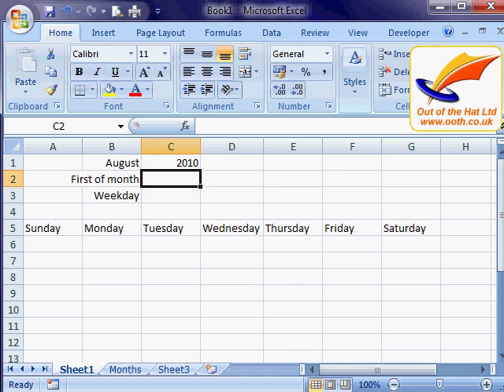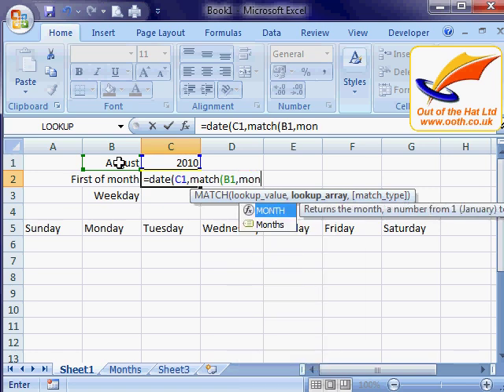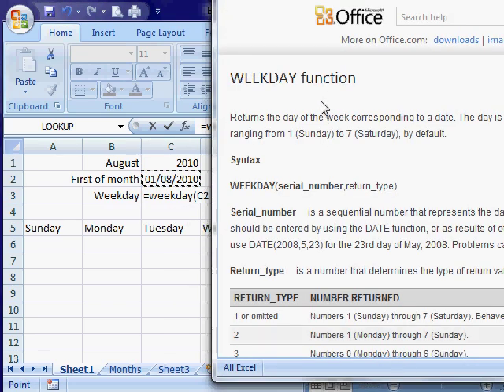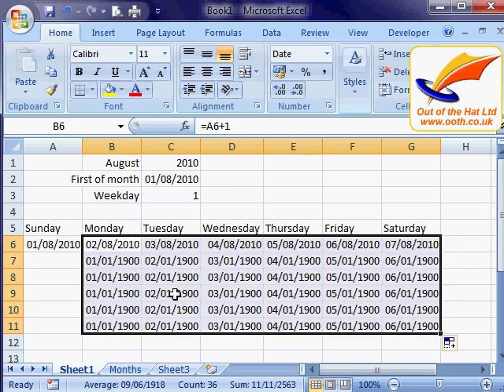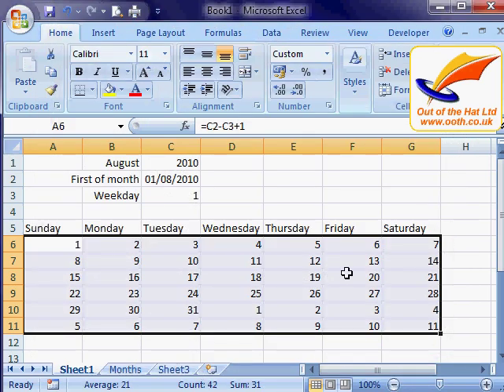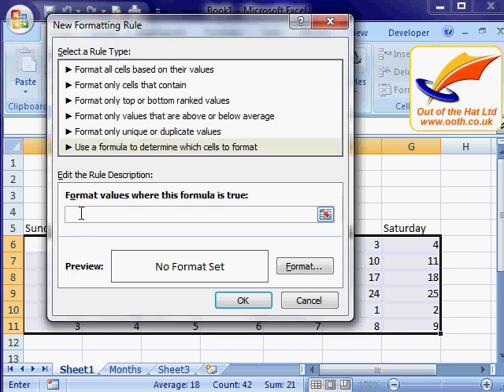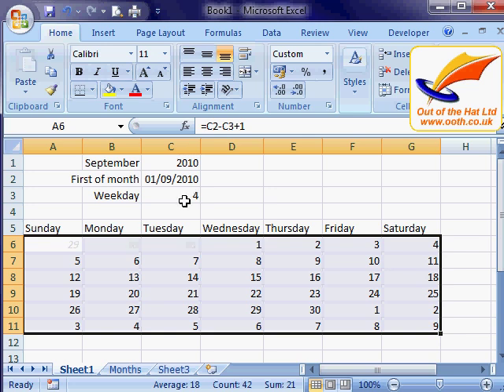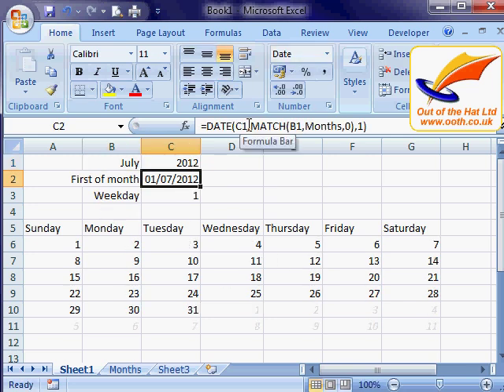Excel Dates - Calculations and Functions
Dates are just numbers in Excel.  This tutorial demonstrates the use of some date calculations and functions to create a perpetual calendar.